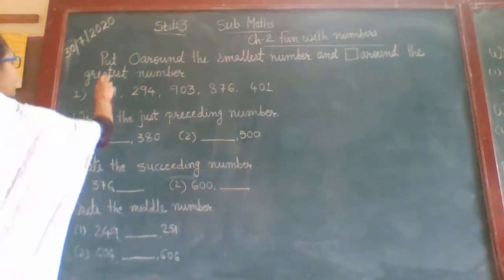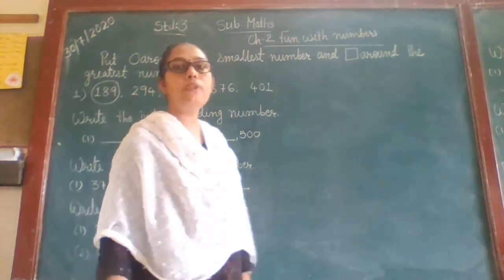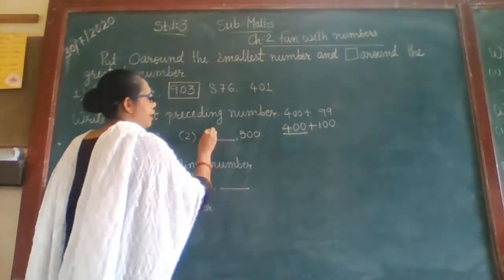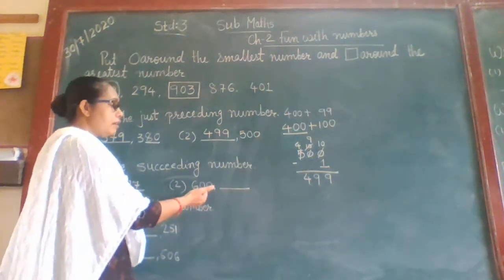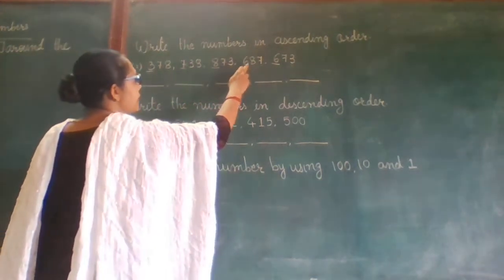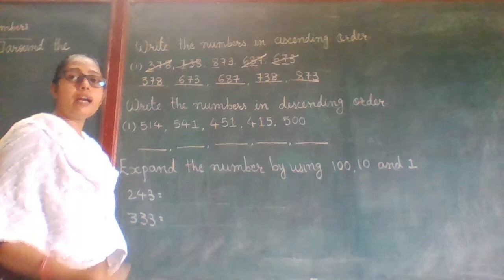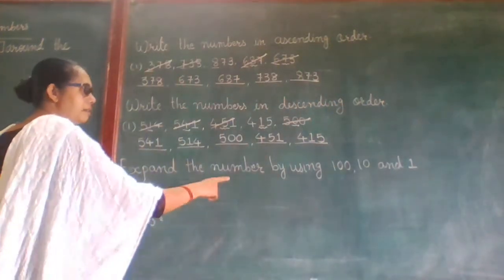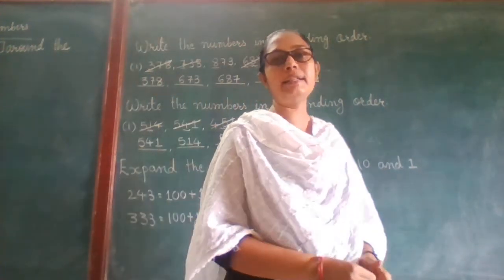Maths@Std3rd Lesson2 Fun with numbers6